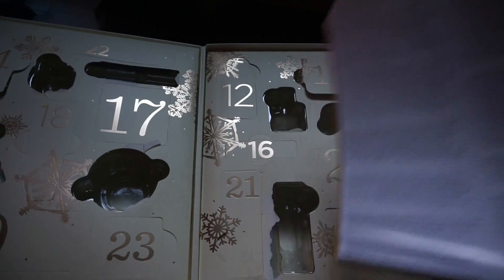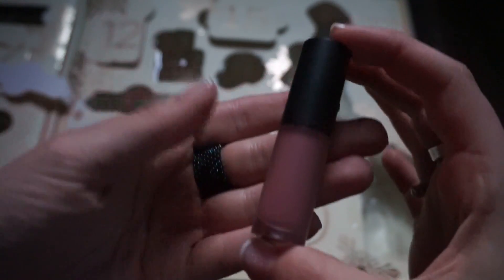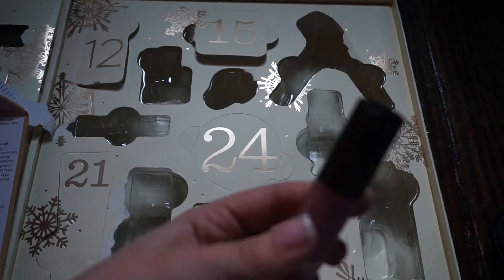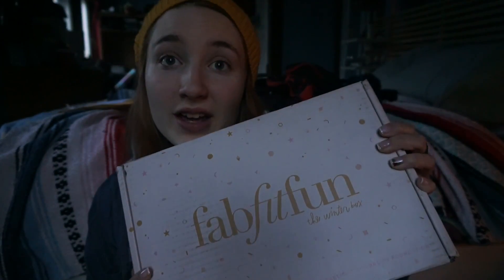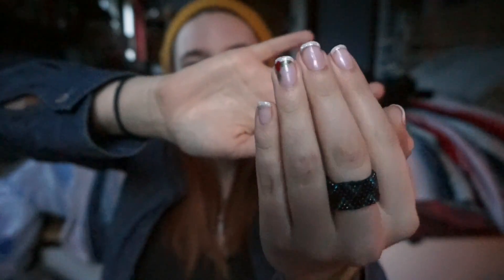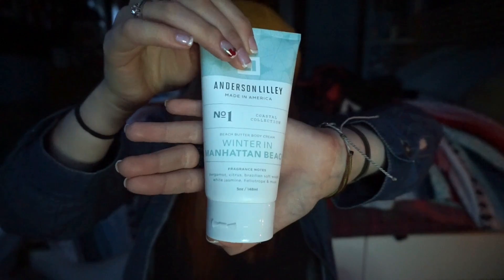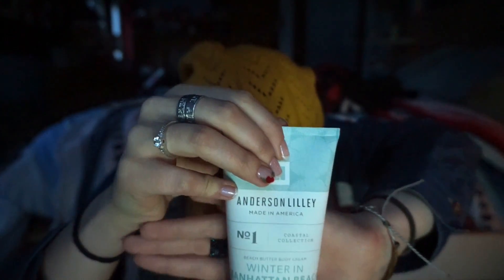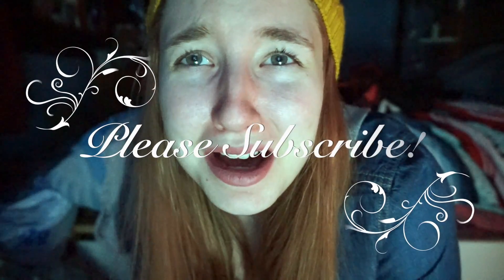FABFITFUN WINTER 2016 BOX | Advent Unboxing | 25 Days of Christmas | ULTIMATE CHALLENGE S1E16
FabFitFun Winter Box is here!